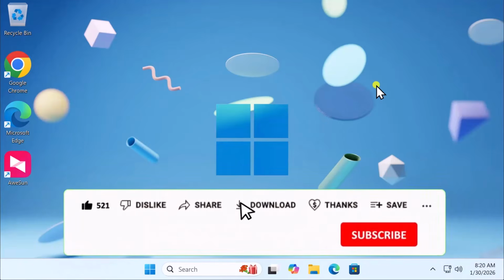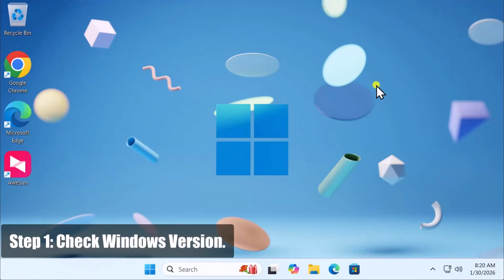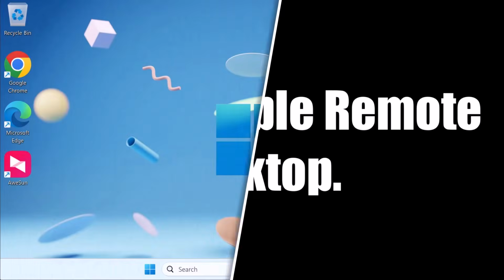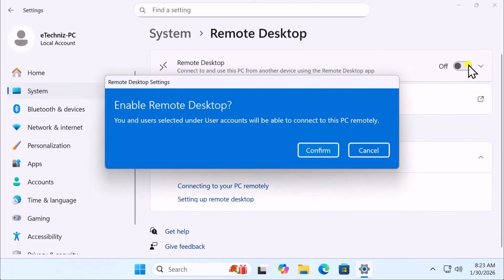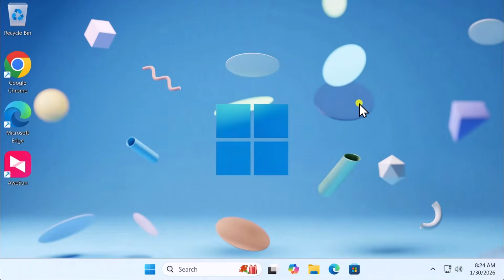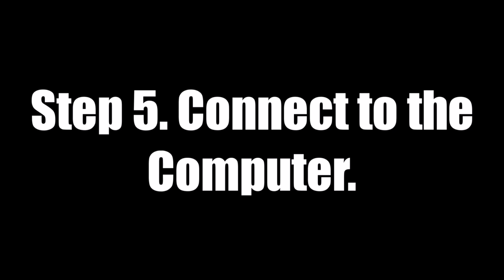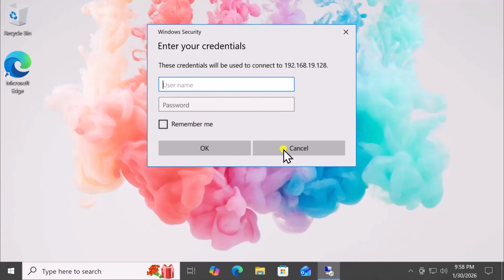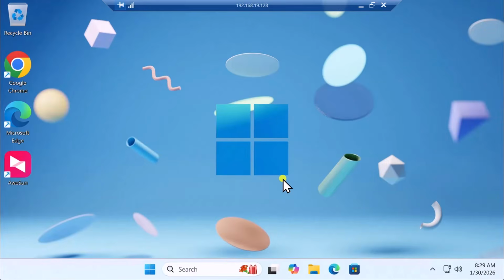How To Setup Remote Desktop Connection on Windows 11 ( FULL GUIDE - RDP Setup )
How To Setup Remote Desktop Connection on Windows 11 & steps to Enable Remote Desktop Connections in Windows 11.

How To Fix Smart App Control Blocked An App That May be unsafe on Windows 11 ( 101% FIX in 1 Min )

WiFi Connected But No Internet Access / No Internet Secured Windows 11 WiFi Fix ( in 2 Minutes )